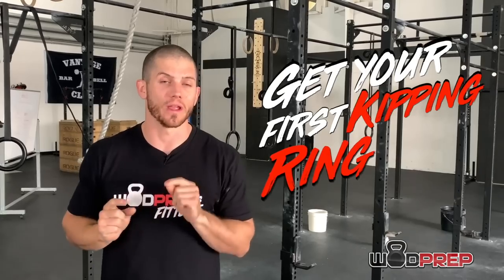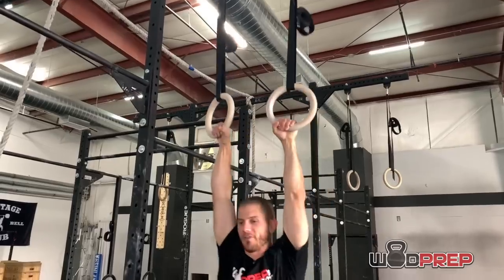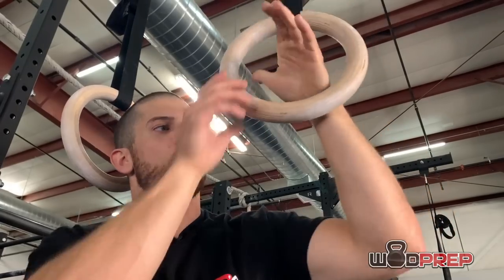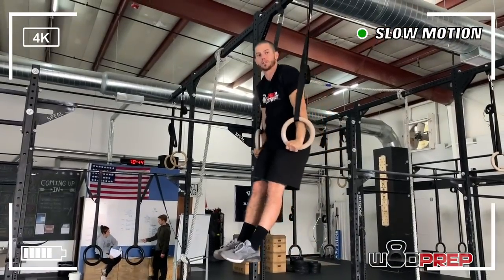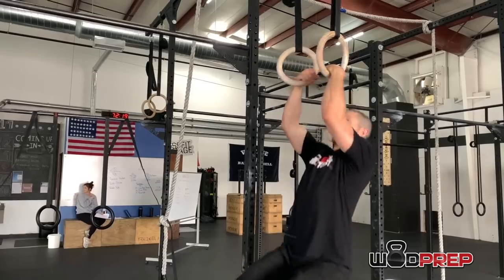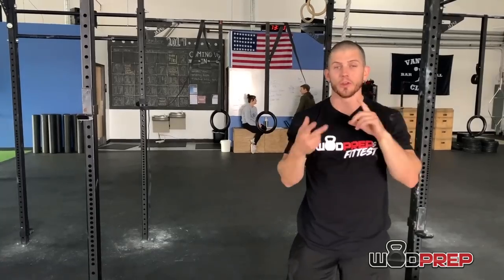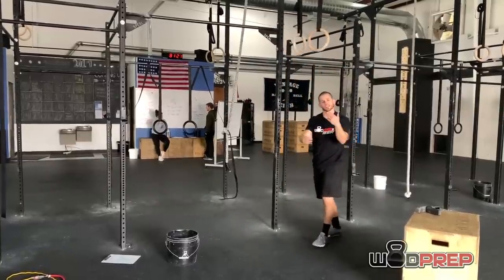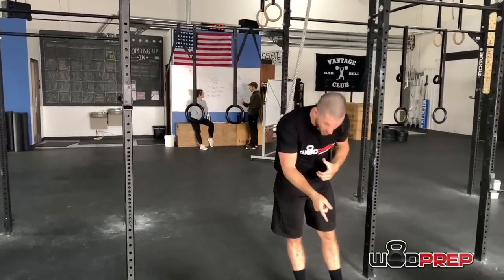How To Get Your FIRST Kipping Ring Muscle Up For CrossFit | WODprep ✨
Ready to learn your first kipping ring muscle up? Here are a few drills that can help, as well as some coaching cues to keep in mind when working on kipping ring muscle ups. Good luck! 🔥